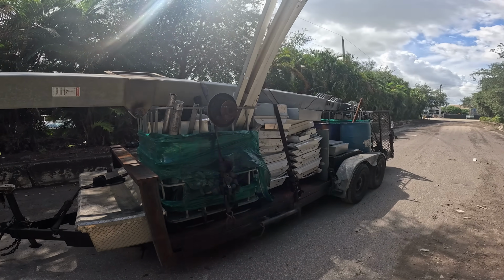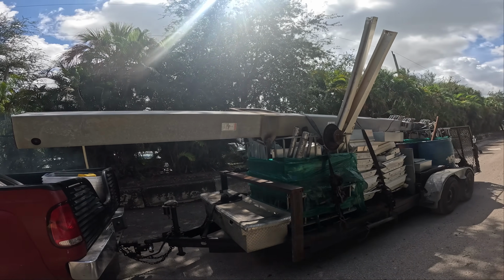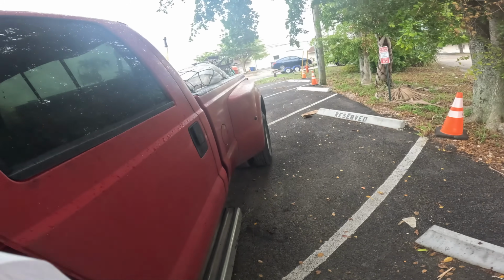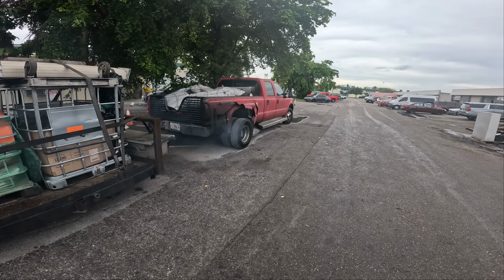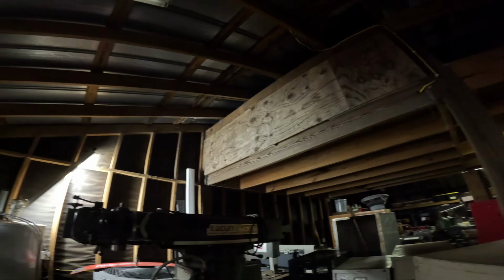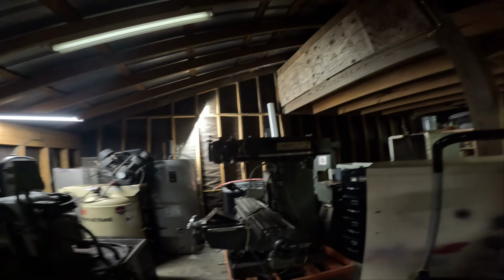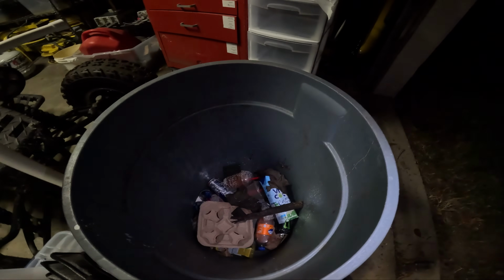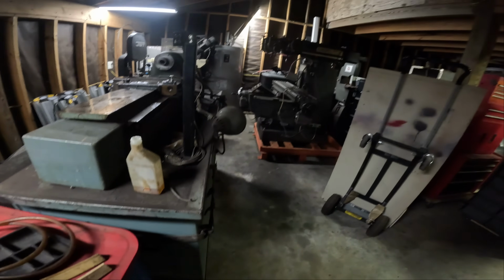Final Steel Clear Out & Trip to the Steel Yard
In today's video I take the last load of steel from cutting the light plant and car.